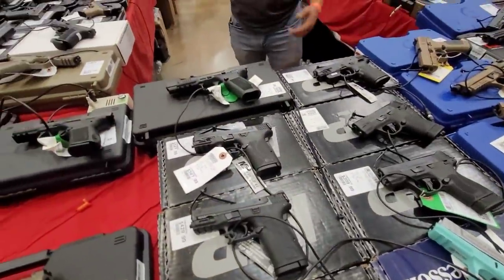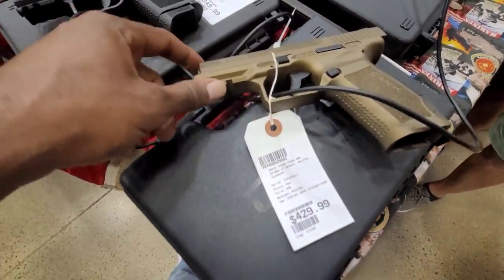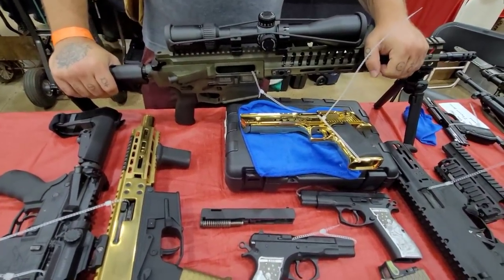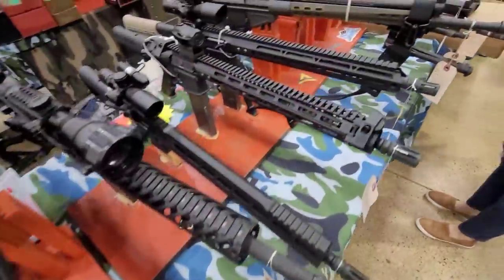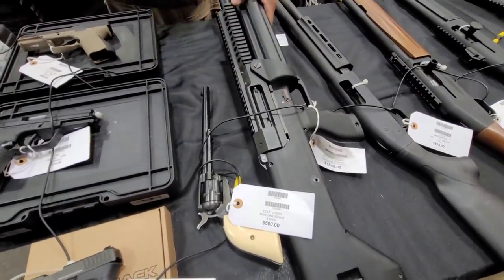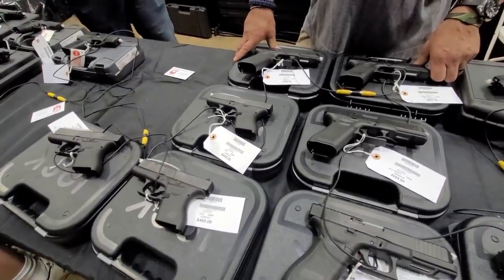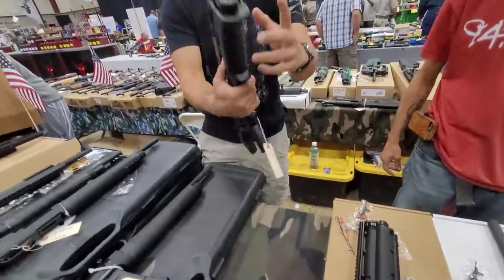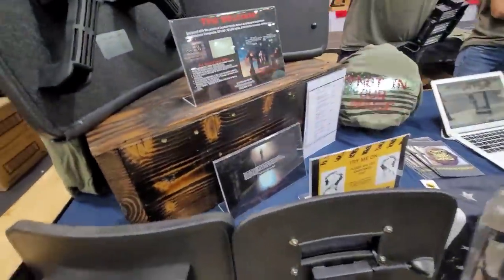GUN SHOW **PRICES DEFINITELY GETTING BETTER**